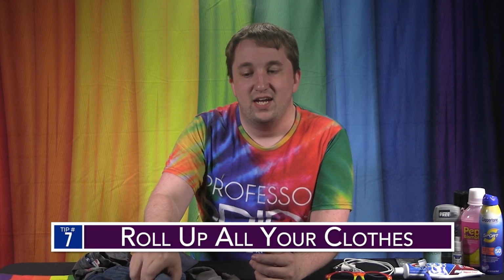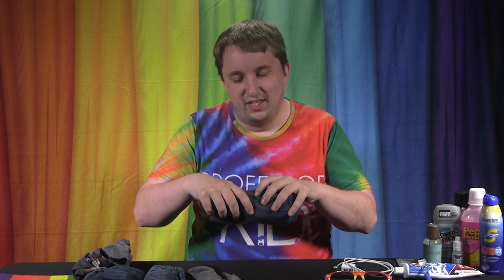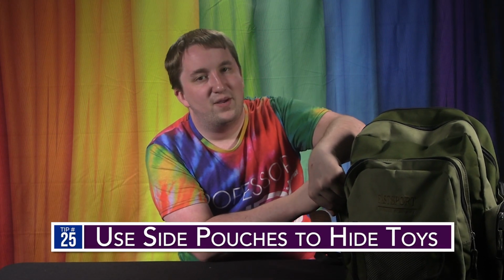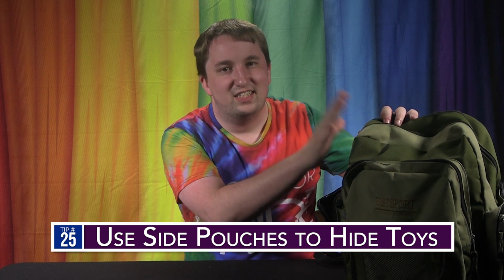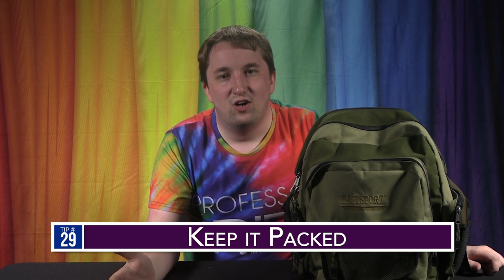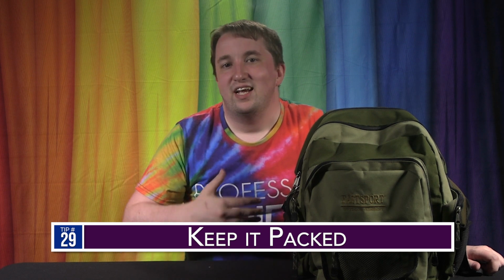30 Packing Tips to Spending the Night with Your Partner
Today on the show we're showing 30 tips to packing to spend the night with your boyfriend, girlfriend, or partner.